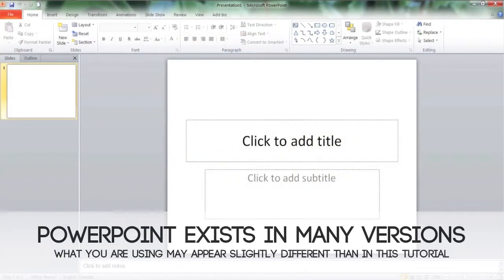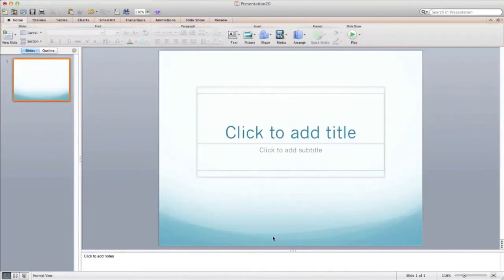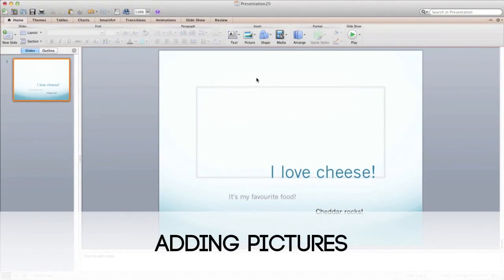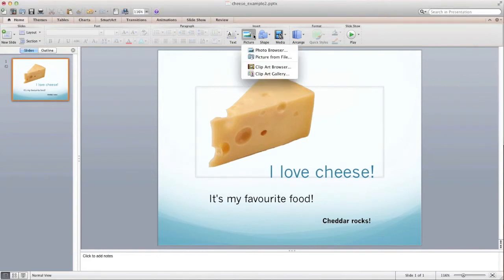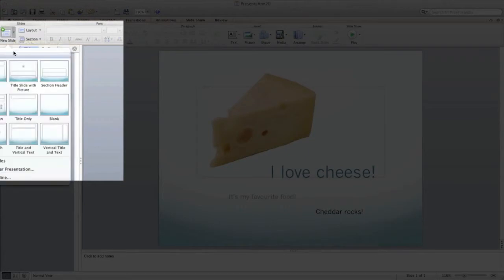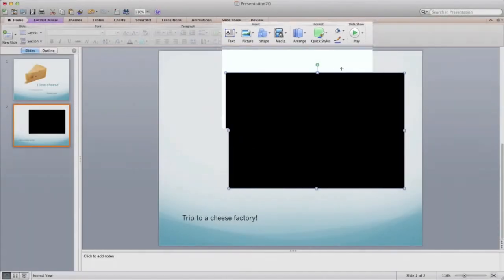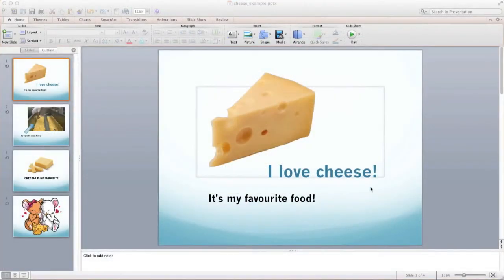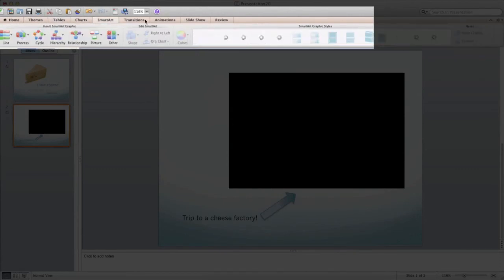ADLC CALM: Skill Builder - PowerPoint